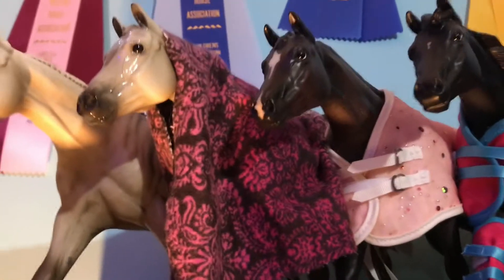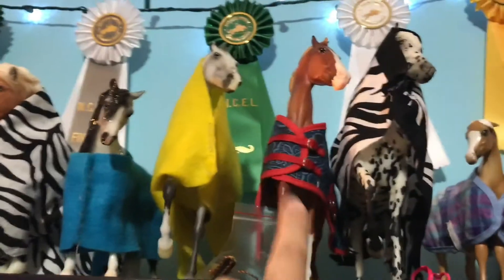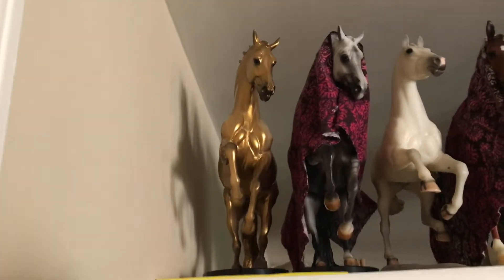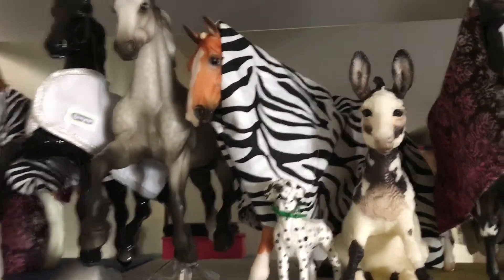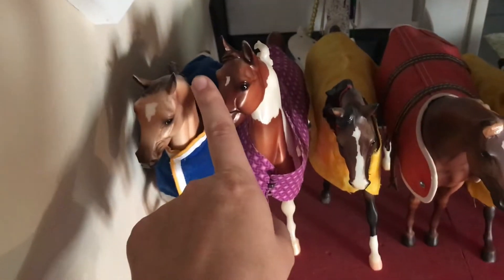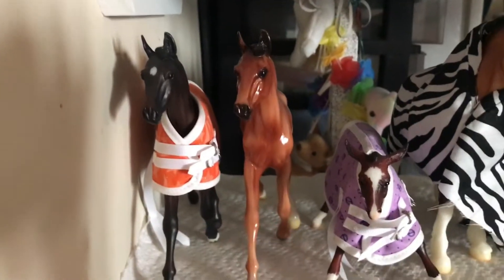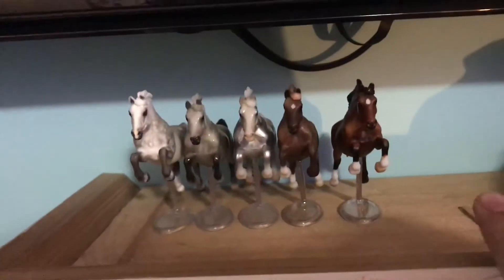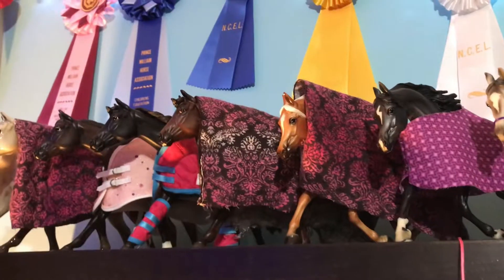Finger Lakes Spring Fling Live Show String 2018